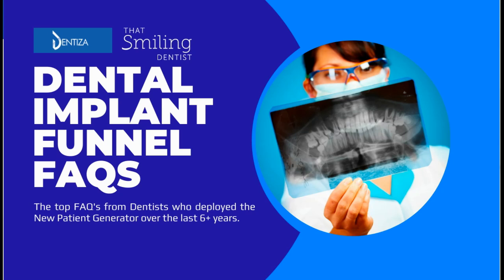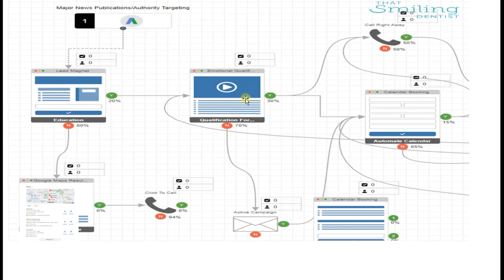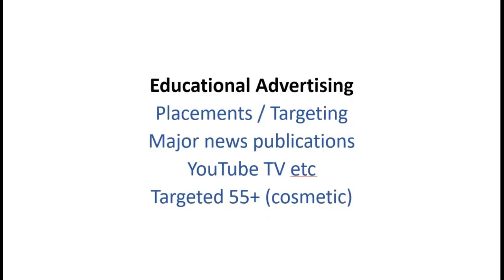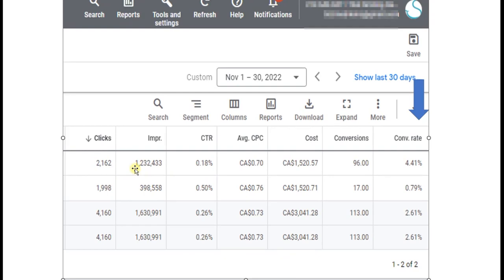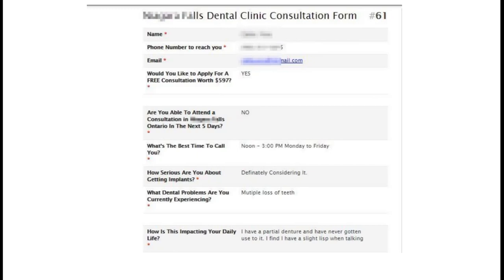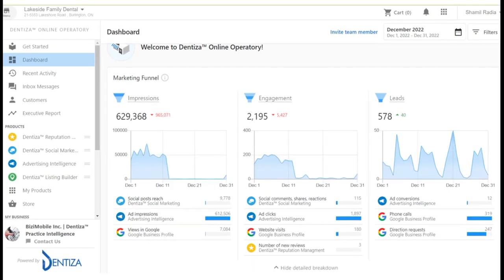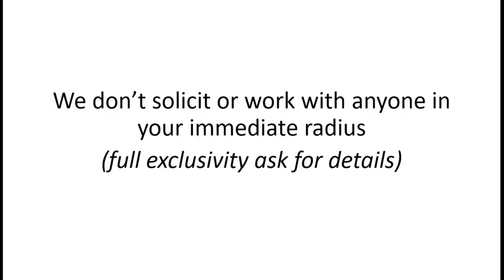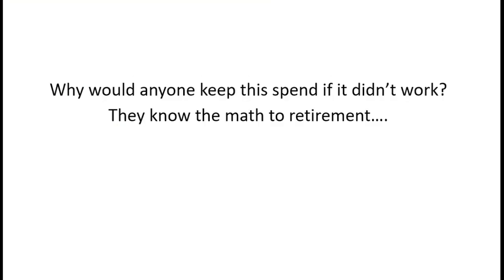Dental Education: Part 2 - The Top FAQ's asked by Dentists/Denturists before deploying the funnel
The questions asked by practices prior to deploying the system responsible for 10-15 new implant / full arch / general cosmetic cases per month.  Change your life by by helping new patients eat apples again.